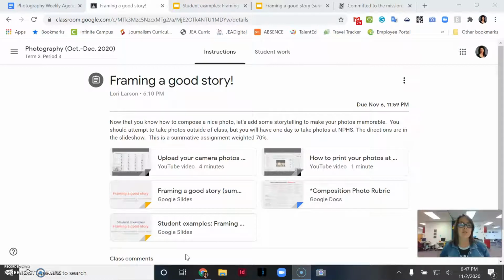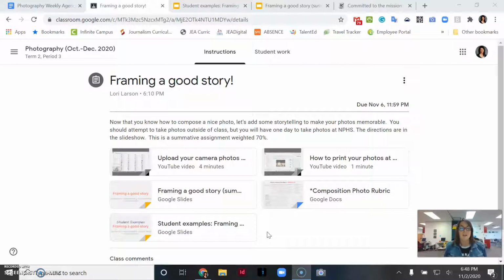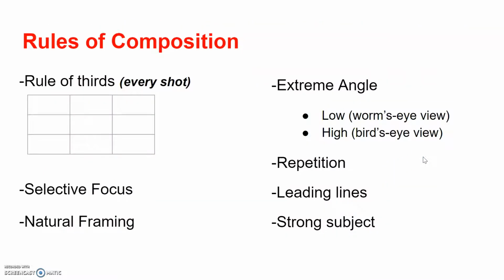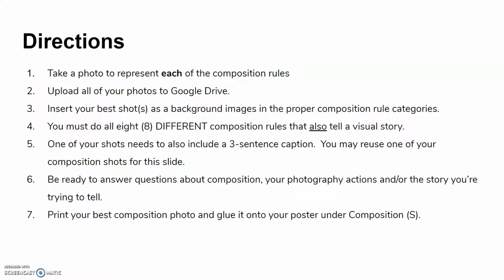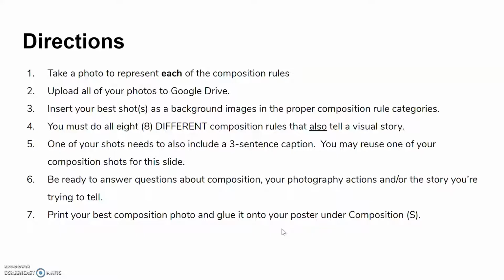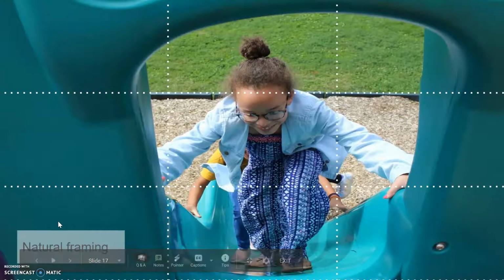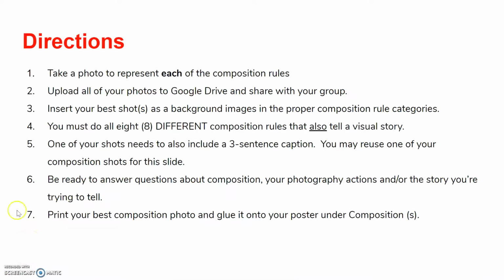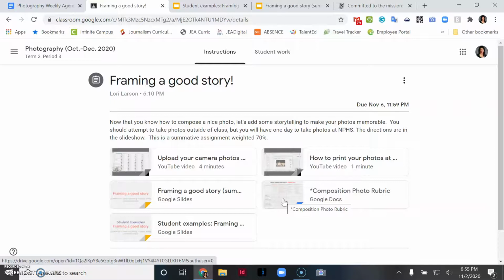Composition summative explainer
Part II of photography class, week of Nov. 2, 2020.  This video explains the summative composition assignment.